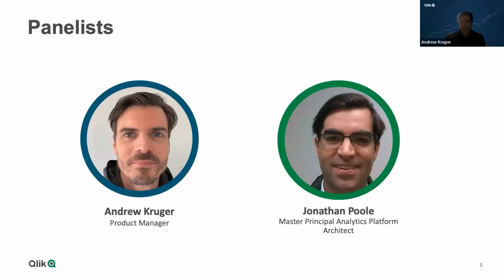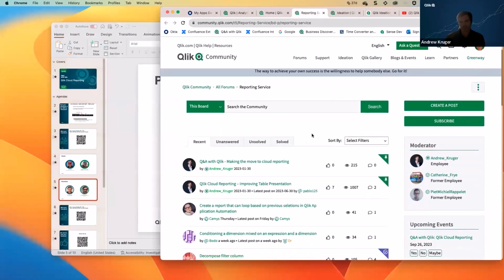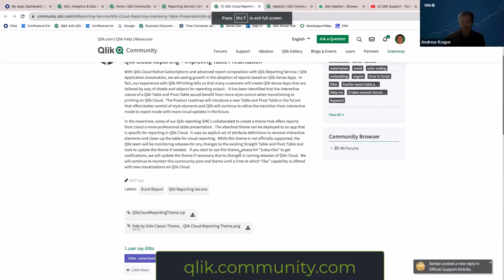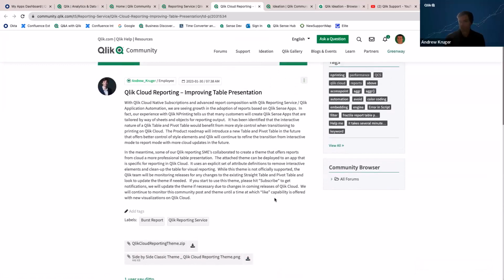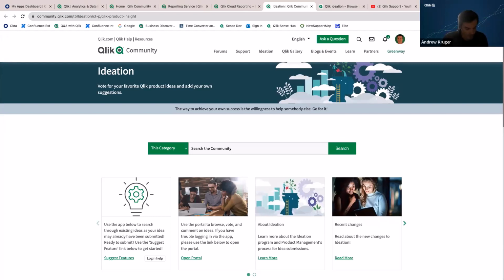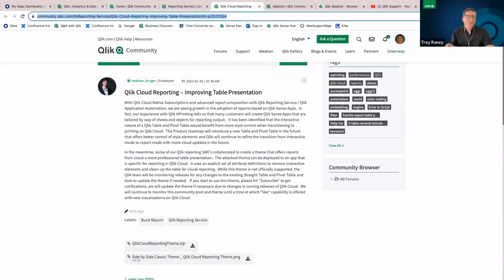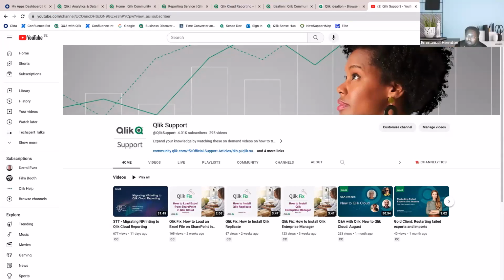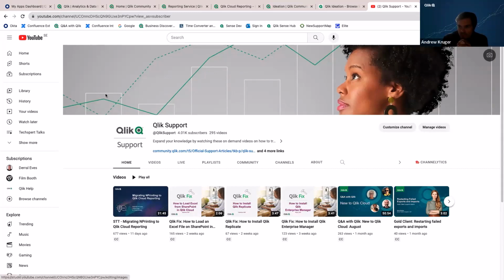Q&A with Qlik: Qlik Cloud Reporting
Join Qlik Support's office-hours, recorded live, where our experts answer your questions and give tips and practices. This month session: Qlik Cloud Reporting

00:00 - Intro
01:32 - Is the subscription option going to allow sending Excel files?
02:00 - Will there be a PowerPoint, a Word add-in, like the planned Excel add-in?
05:27 - Is PowerPoint reporting on the table?
06:25 - How I can find problems in my dashboard?
07:13 - When will the Excel add-in be available?
08:05 - Is it possible for reporting to approve and send?
09:28 - Is Power reporting like NPrinting on the table (Q3 follow up)?
12:52 - Will the Excel Add-in be included or be an additionally purchase?
15:06 - How much flexibility do you have with designing reports?
16:50 - Is it possible through automation to export via Excel?
19:02 - Will the Excel add-in be a part of app automation or as an endpoint?
20:17 - How to migrate of NPrinting reports to Qlik Cloud?
24:08 - When will Qlik Cloud reporting be released?
25:17 - Can the formatting of the tables can also be exported to Excel?
26:39 - Tips or tricks to reduce the generate report blocks?
28:13 - Any plans on combining Cloud reporting with Storytelling?
29:28 - When will these connectors will be available for a GCC high environment?
30:52 - Will Tabular reporting be compatible with Google Sheets?
31:50 - Where to find this recording?
32:14 - Are the Vizlip extension objects compatible with Qlik Cloud?